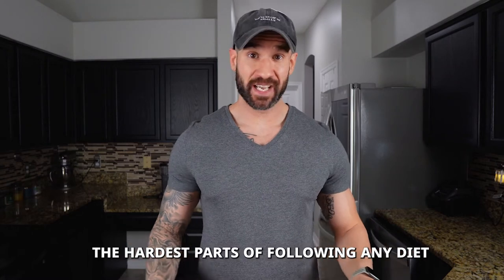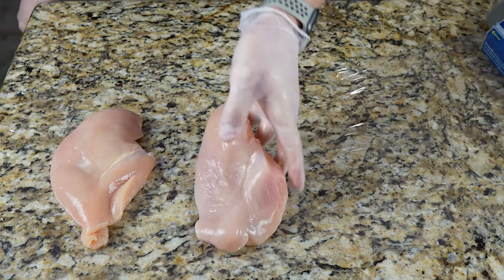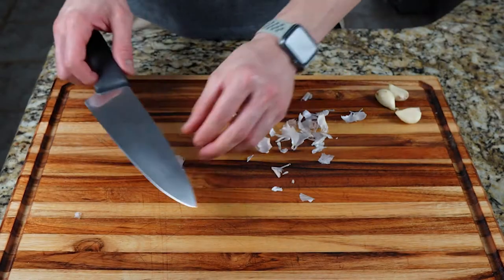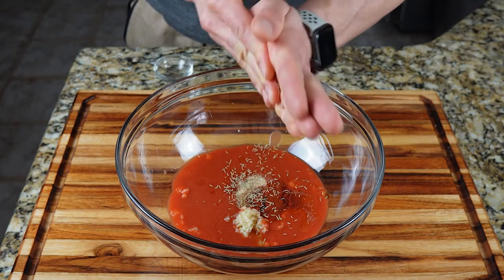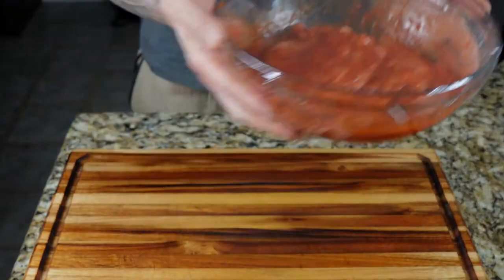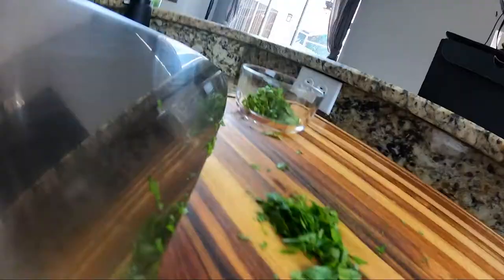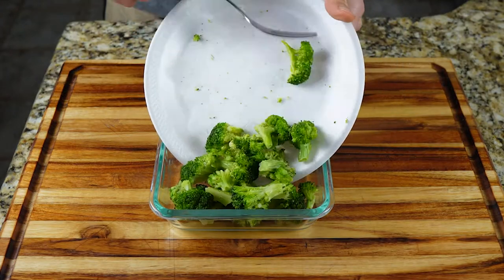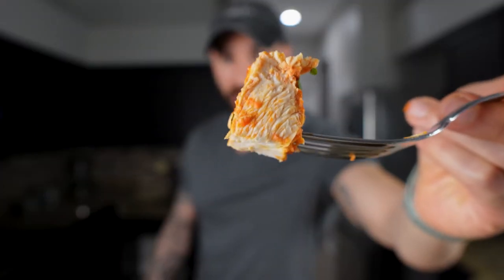Keto Meal Prep MADE EASY! Air Fryer Buffalo Chicken Recipe! Use This Idea For Fast Weight loss!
Keto Meal Prep Made Easy! How to Make the Best Air Fryer Buffalo Chicken Recipe! Use This For Fast Weight loss! Keto/Low Carb Diet ideas!
One of the most difficult aspects of sticking to a diet is the stress of cooking your meals! And the best method to combat this problem is to prepare meals a head of time. And this super easy buffalo chicken recipe has been my go to for years! Steam a bunch of broccoli, prepare a couple pounds of this chicken andstock up on some avocados and divide it all into Tupperware. And that’s the perfect keto meal for maximum weight loss!

⏱️ Timecodes ⏱️
0:00 - Intro
0:22 - Recipe Instructions
2:27 - Finished Product
2:36 - Easy Meal Prep Idea
3:10 - Taste Test
4:03 - Outro

Ingredients:
2 Lbs Boneless Skinless Chicken Breasts
For Buffalo Marinade:
4 Garlic Cloves (minced)
1/2 Cup Franks Red Hot Original Hot Sauce
4 Teaspoons Avocado Oil
1 Teaspoon Onion Powder
1 Teaspoon Smoked Paprika
1/2 Teaspoon Crushed Dried Rosemary
1 Squeeze of Lime Juice Concentrate
For Serving:
Small Bunch of Fresh Parsley (chopped)

Macros Per Serving: (4 ounces of chicken)
Cal: 162
Total Fat: 6.5g
Total Carbs: 0.5g
Fiber: 0.0g
NET Carbs: 0.5g
Sugar: 0.0g
Protein: 24.0g

Frank's Red Hot Ordinal Hot Sauce (Keto Friendly)
Blender I Use:
Chef's Knife I Use:
Honing Rod I use to Sharpen Knife:
The Cookware I Use:
My Favorite Spatulas:
Air Fryer I Use:
Hand Mixer I Use:
My Favorite Spatulas:

My Favorite Spatulas:

Camera I use for Filming:
Lens I Use:
Tripod I Use:
Mic I use for Recording:
GoPro I Use:
Lighting Used in This Video: